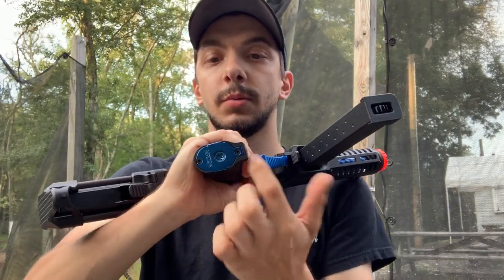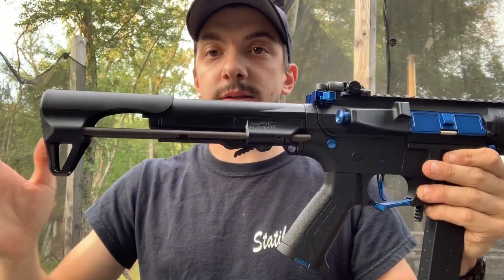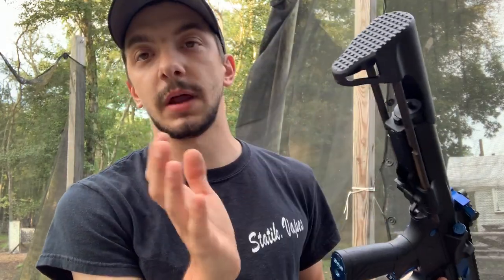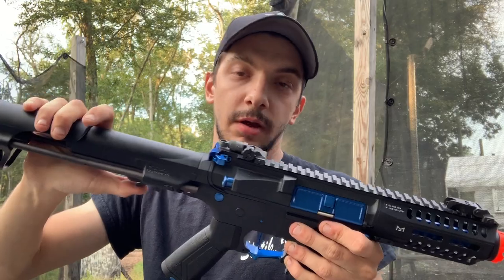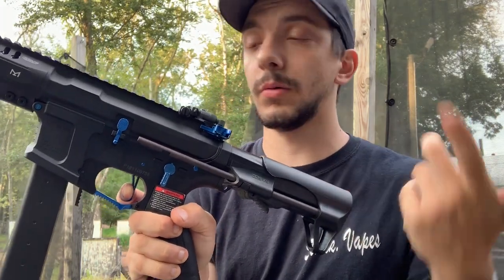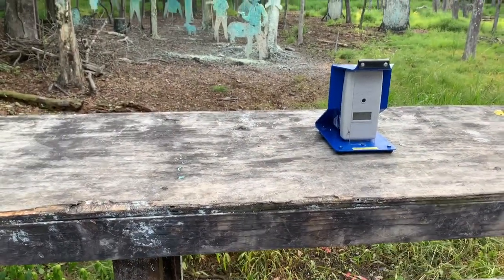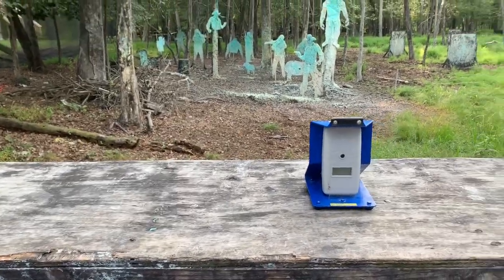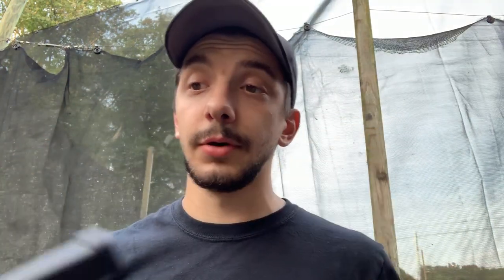A Rainbow Six Siege airsoft gun?! G&G ARP 9 Review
Today we review the G&G Arp 9 PDW
This video was filmed at QuickShot Airsoft